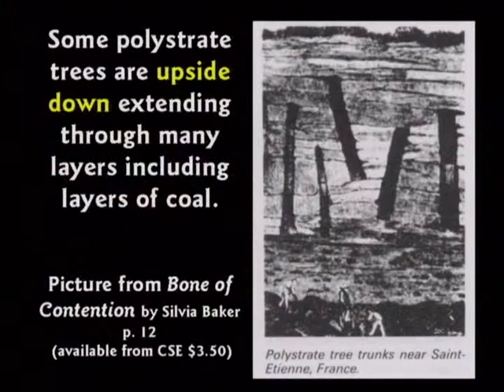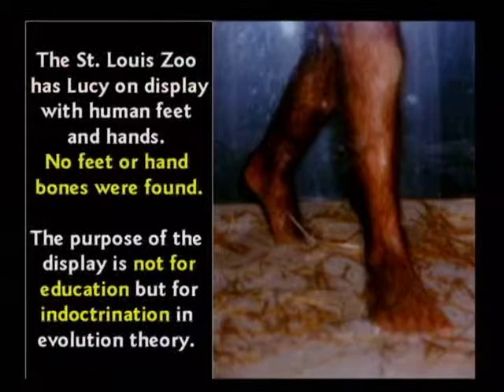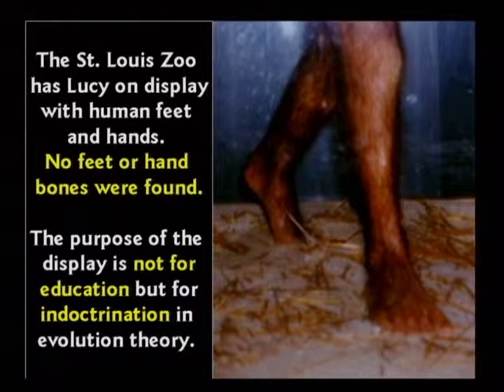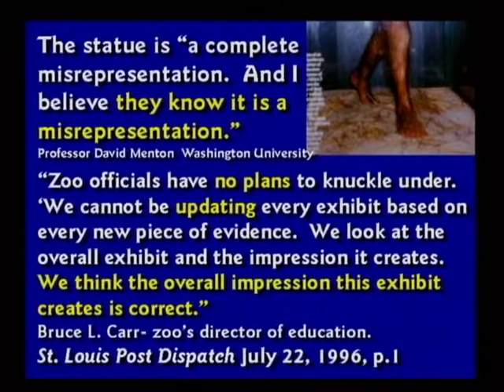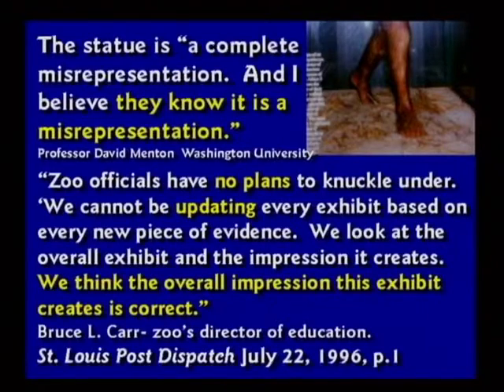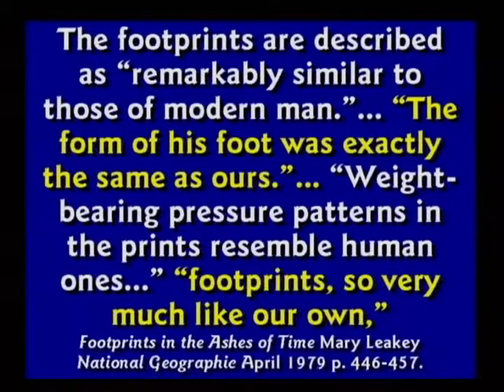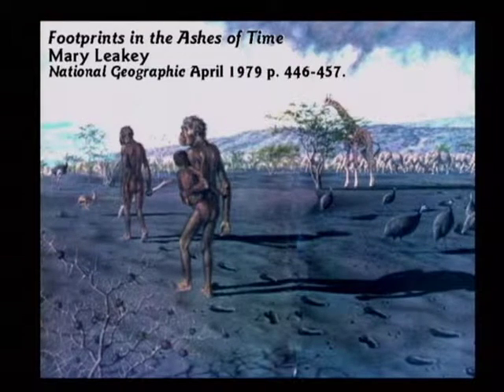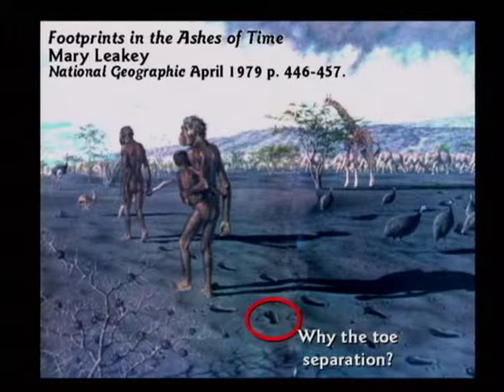DVD11 Part11 Does Anthropology Support Creation or Evolution time 130min to 139min